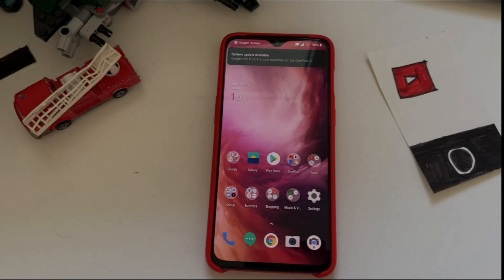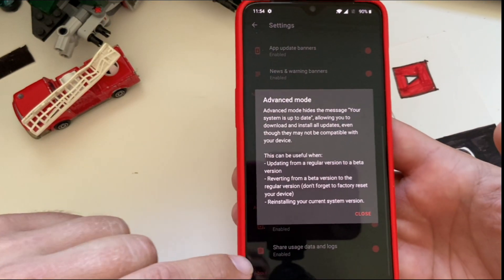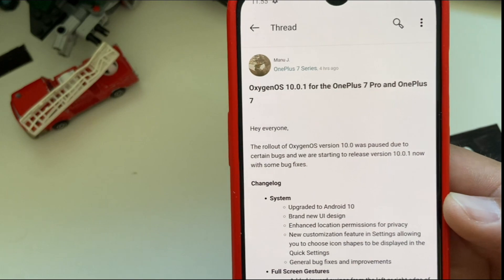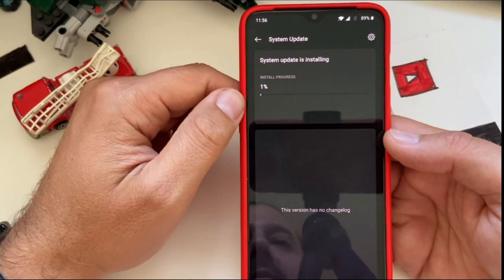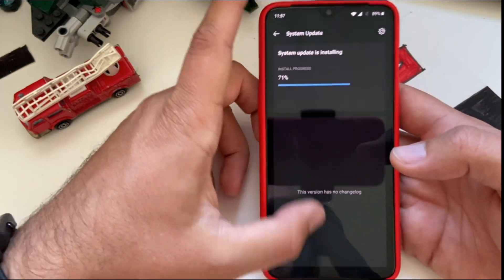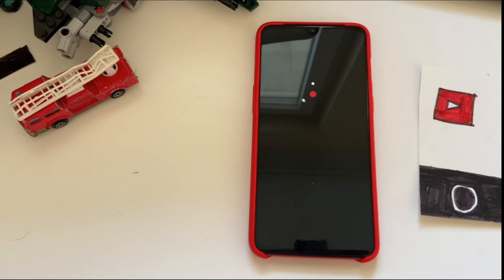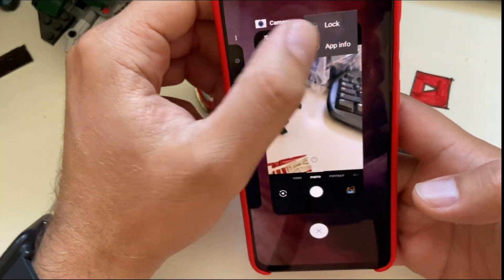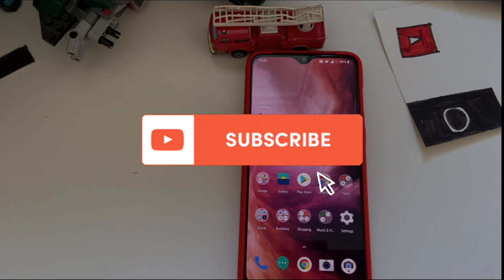🔥 Oxygen OS 10.0.1 Stable Android 10 for Oneplus 7 & 7 Pro - Update NOW don`t wait for OTA! 🔥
OnePlus released OxygenOS 10.0.1 because the rollout of OxygenOS version 10.0 was paused due to certain bugs and now they are starting to release version 10.0.1  with some bug fixes.

In this video I am showing how you can download the OxygenOS 10.0.1 with OxygenOS updater and DON`T wait for the OTA update as they are usually slow because of region specific roll outs and etc.

I will observe carefully my OnePlus 7 behavior and will share with you if there are any "new" issues.

If you do not want to wait get the OxygenOS Updater app from here and follow my instructions to get hands on the latest stable rom!